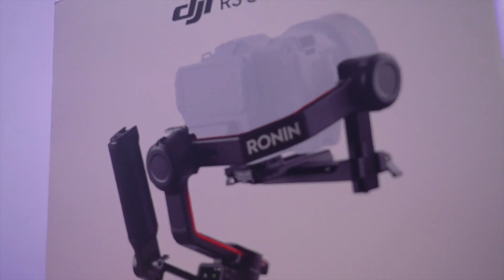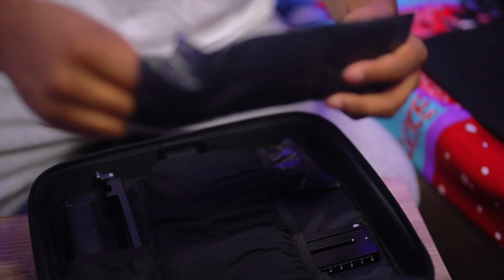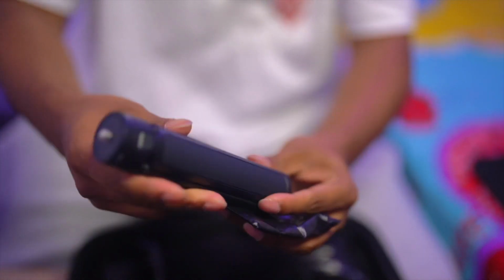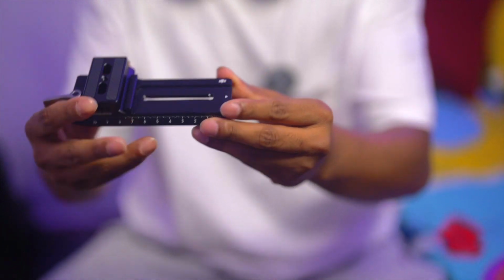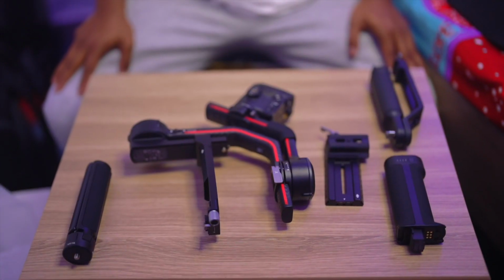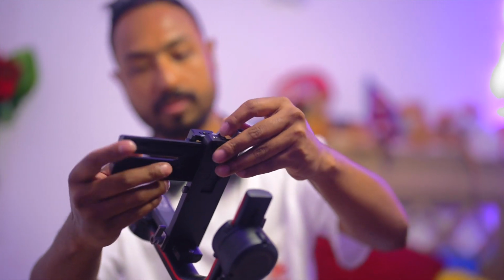Finally 🤗🙏🥰🫡❤️👏Unboxing My Brand New DJI RS 3 Pro Gimbal@UAE 🇦🇪lovinit